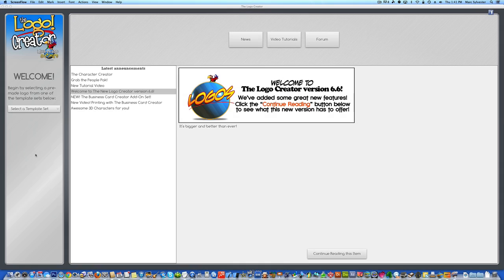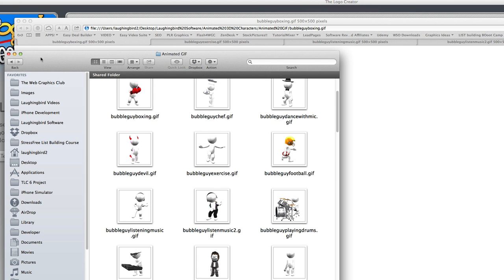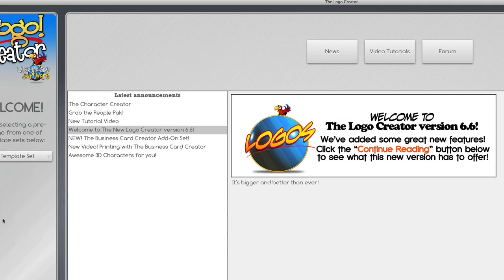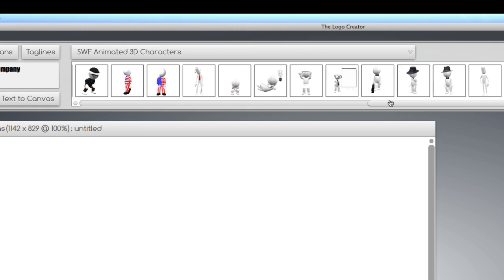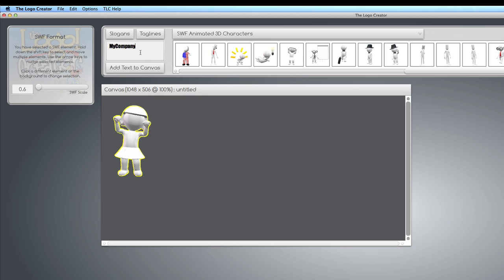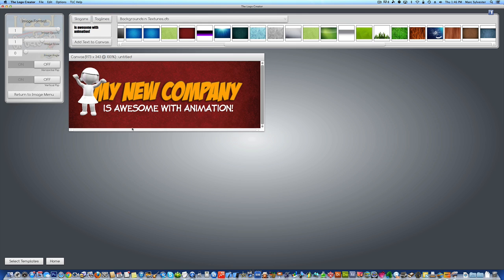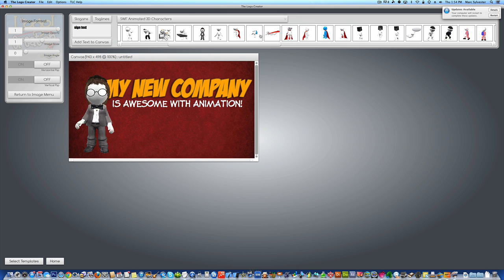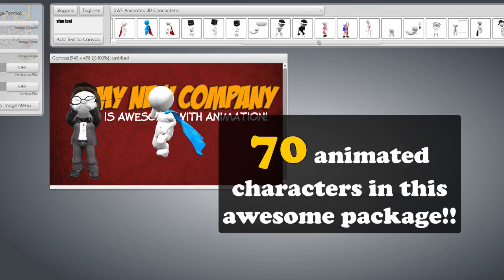New! Animated 3D Bubble Characters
3D Characters now available for The Logo Creator!